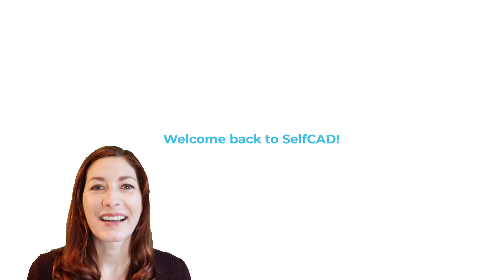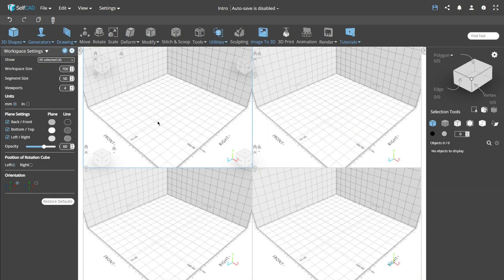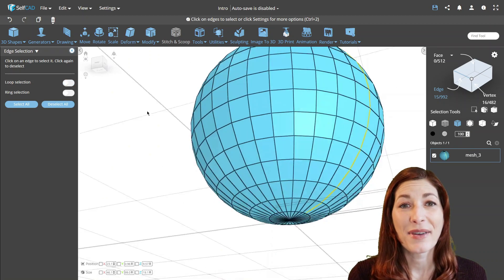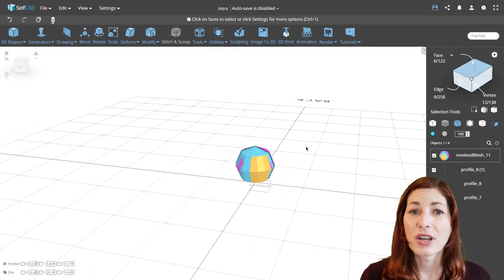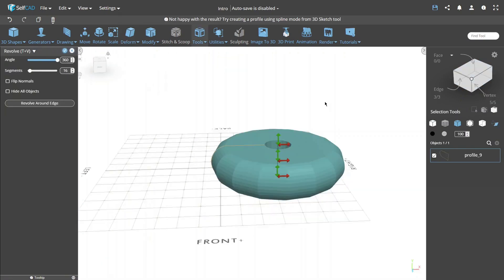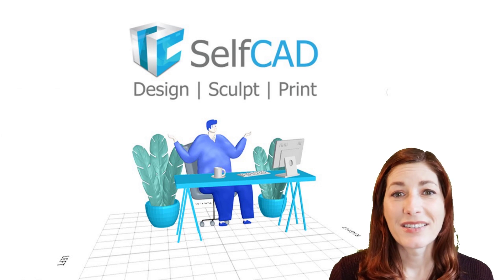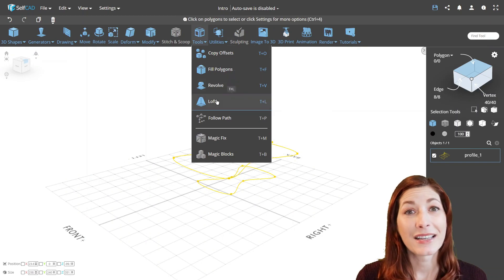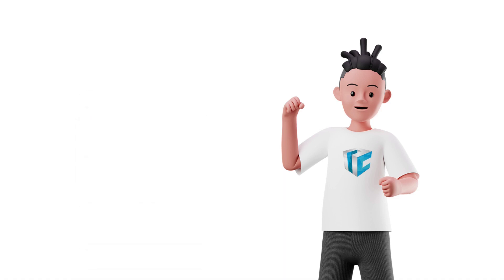How to Create 3D Objects (SelfCAD 3D modeling 101 series Part 5)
In this video, we will review a few additional primitives to showcase different types of objects and how each type is created from scratch. These exercises will give you a deeper understanding of 3D Modeling and what each tool is used for.
- Why do we need so many object creation tools? 0:53
- What is a plane? 1:35
- What is a planar object? 2:25
- Spherical Objects 3:33
- Making a Sphere from scratch 4:07
- Making a Torus from scratch 4:53
- Understanding the Revolve tool 5:15
- Creating a Cylinder from scratch 7:34
- Flipping the inside and outside 8:07
- Using Rotation vs. Thickness 9:16
- Practical use for revolve tool 10:46
- SelfCAD's Shape Generator 11:30
- How to create smooth transition surfaces? 12:05
- What is Loft? 12:29
- Loft with Rails 13:27
- Multi-Directional Design 13:56
- Conclusion 14:45